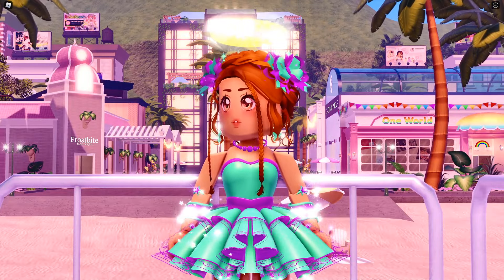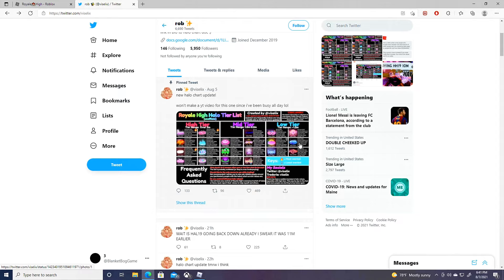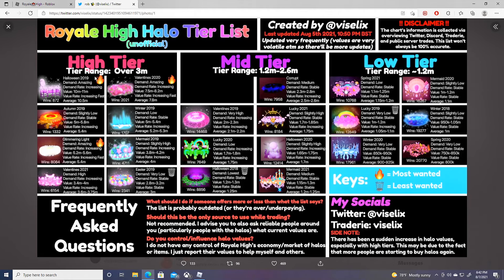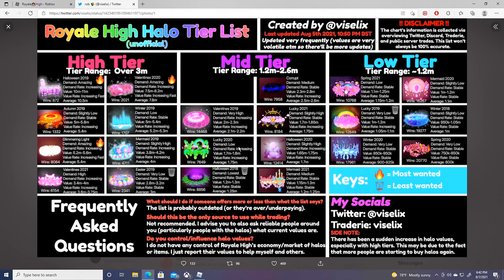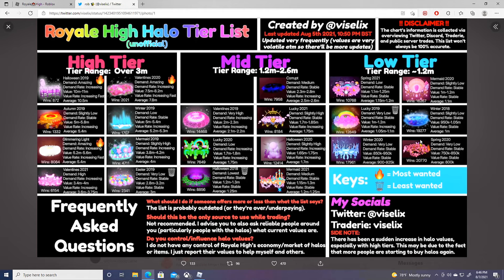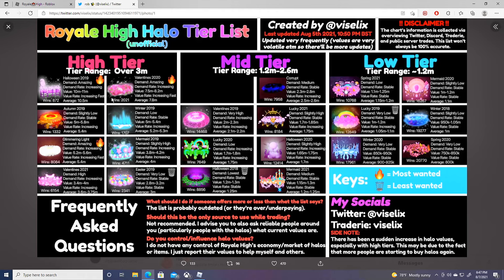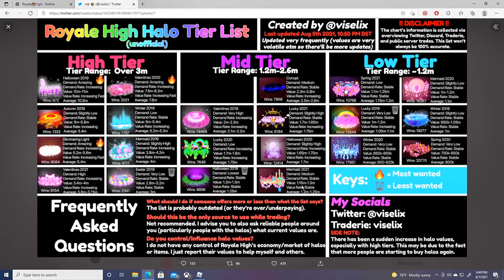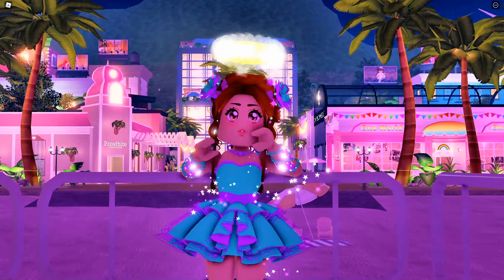Royale High Halo Chart-Please share your thoughts!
In this video Owl goes over Royale High Halo Chart.